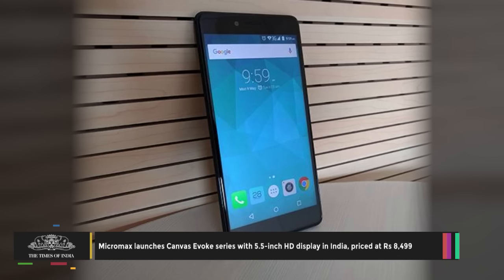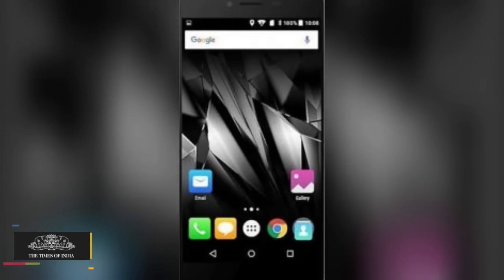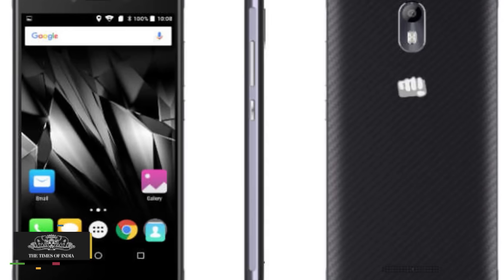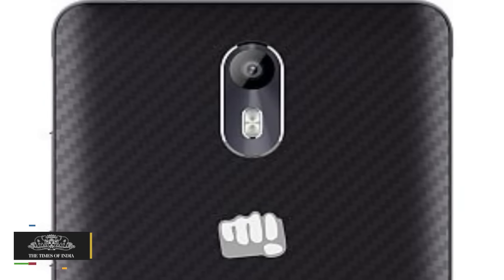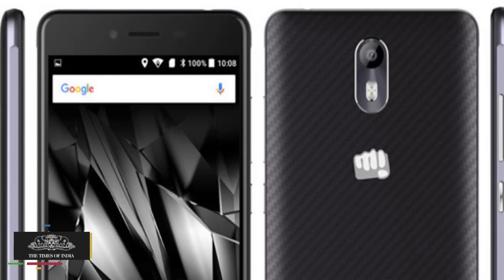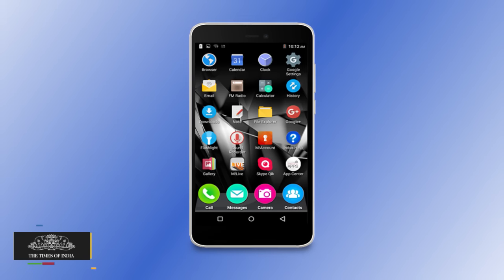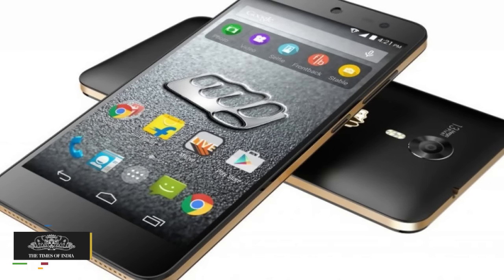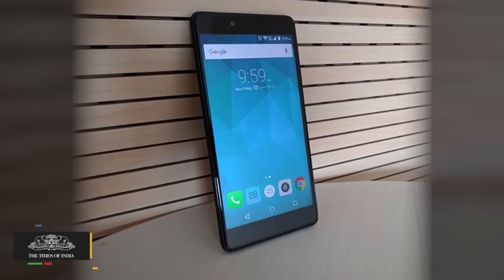Micromax Canvas Evoke Series Launched | Priced at Rs 8,499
Micromax launches Canvas Evoke series with 5.5 inch HD display in India, priced at Rs 8,499